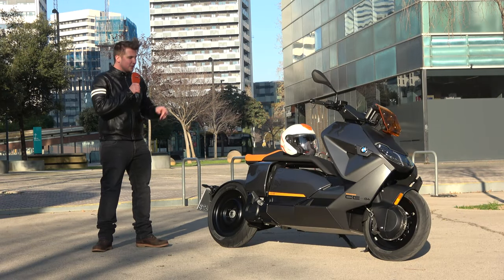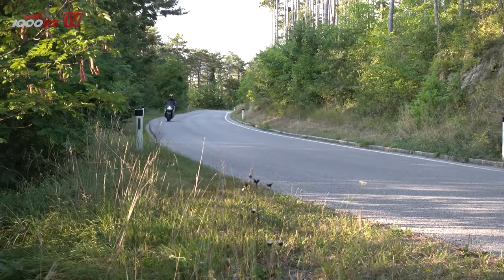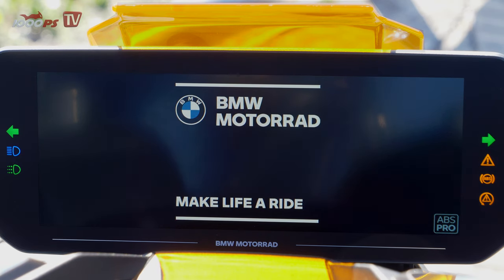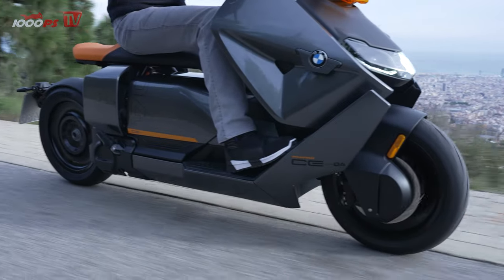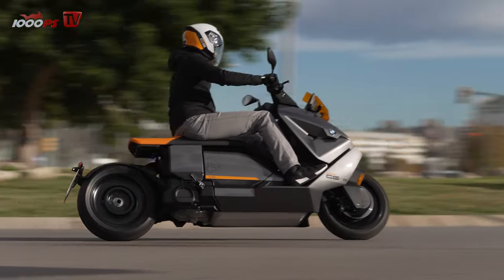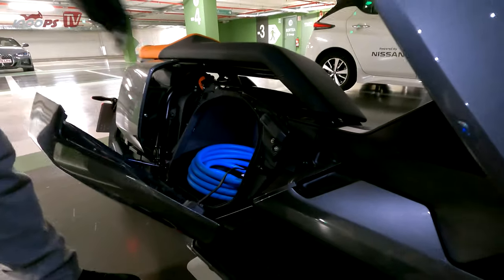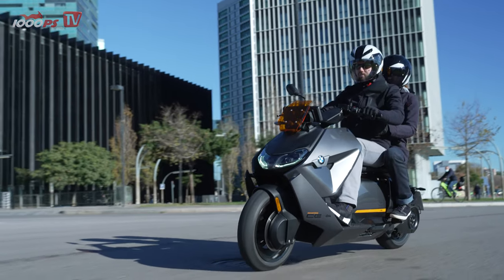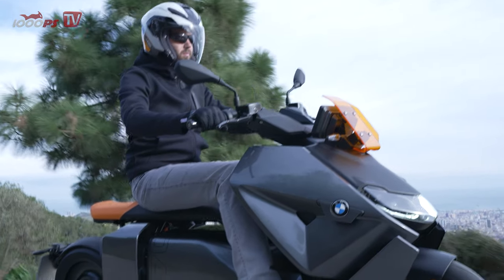NEW BMW CE 04 First Test Ride & Review 2022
With the all new CE 04, BMW wants to do nothing less than usher in the electric - and above all, quiet - revolution. Did it succeed? We were able to convince ourselves during the test in Barcelona.